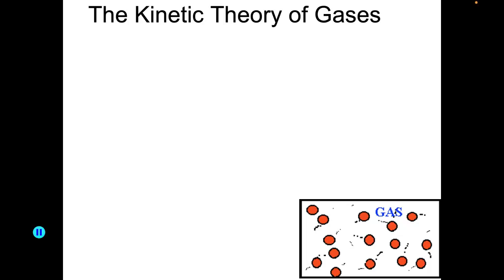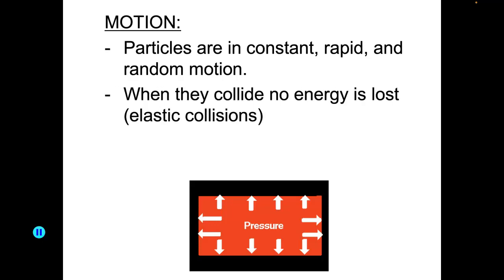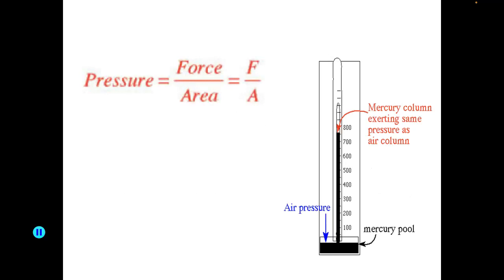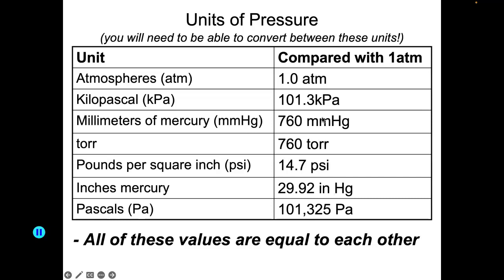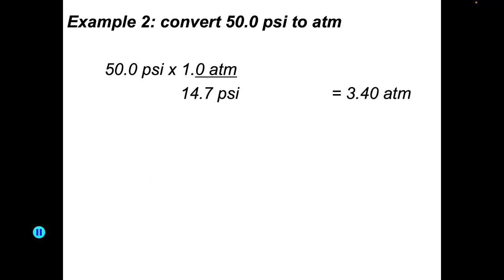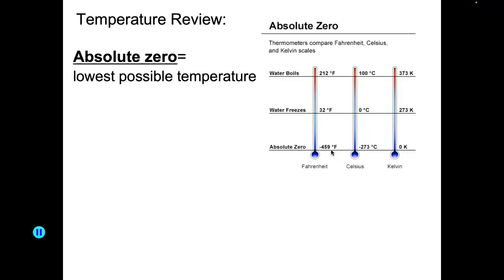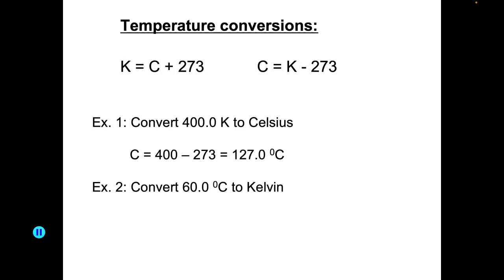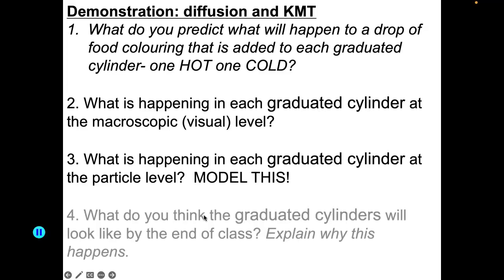Kinetic Theory of Gases - Part 1